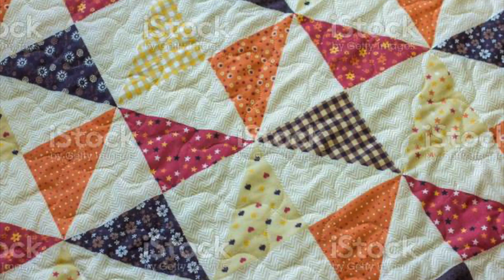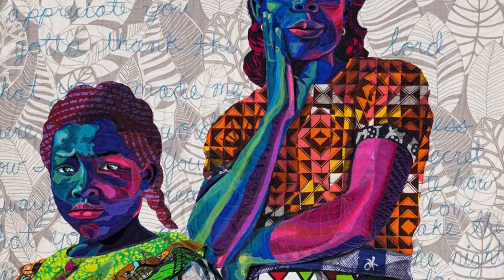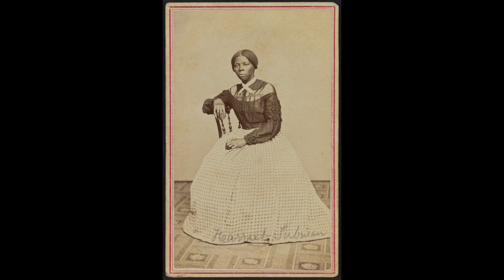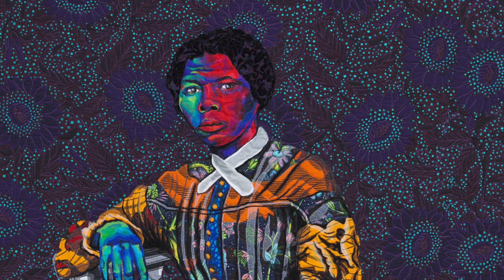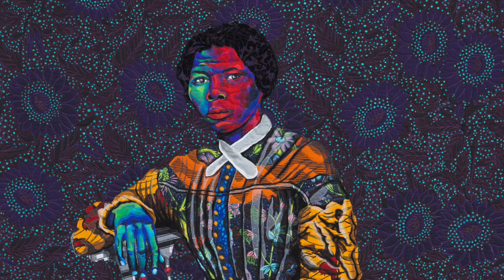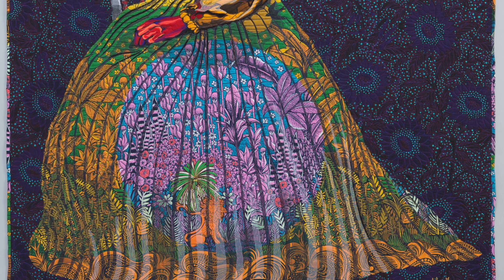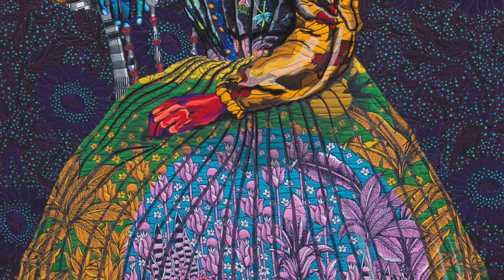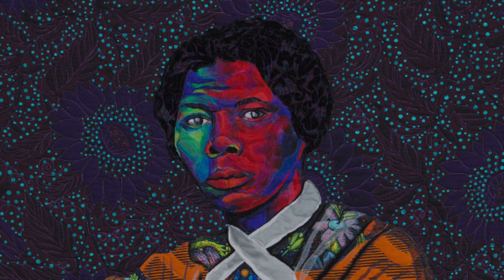Harriet Tubman Quilted Portrait